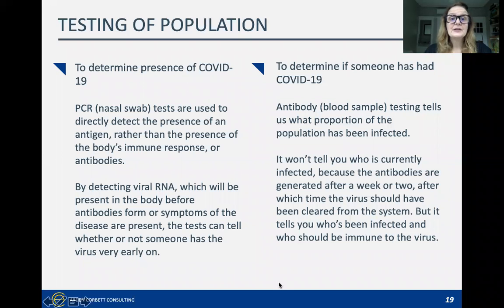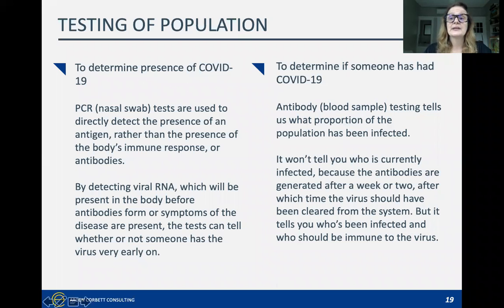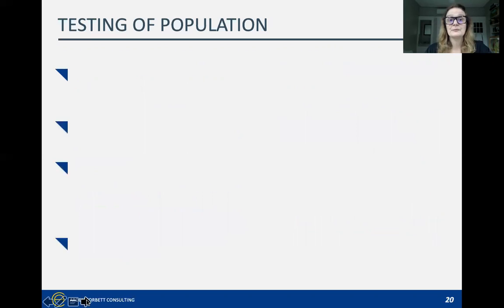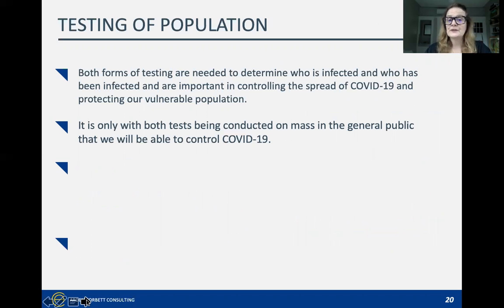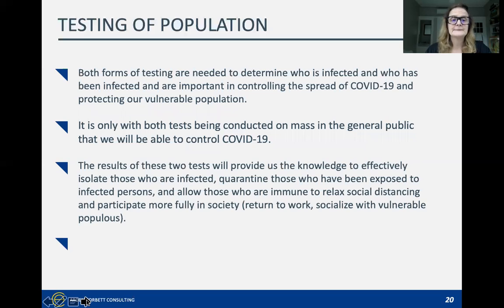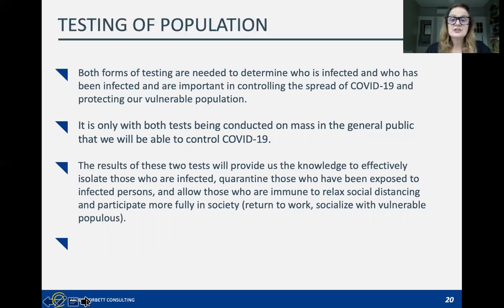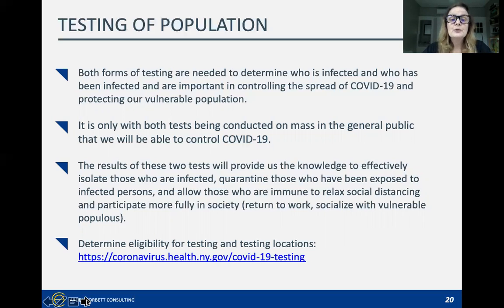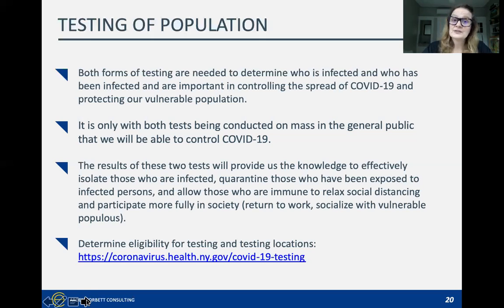Put Your Health First Part II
Take a look at some of the past recordings from our series of Virtual Health workshops.